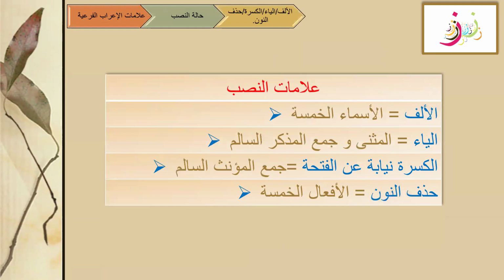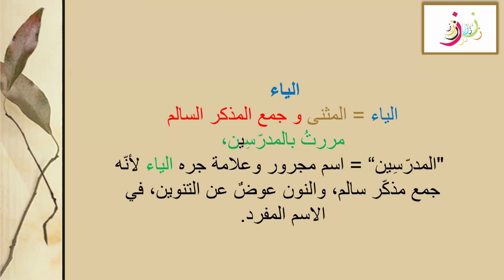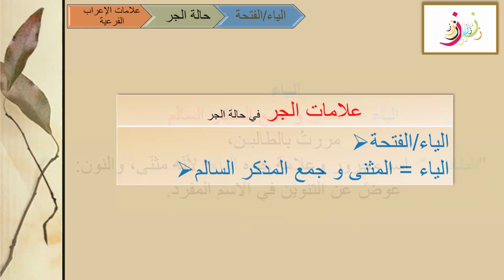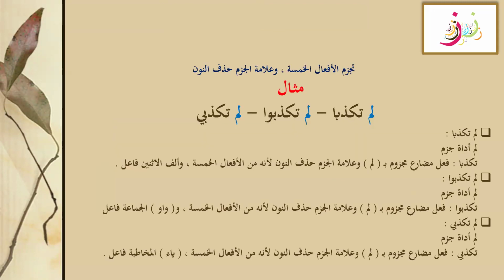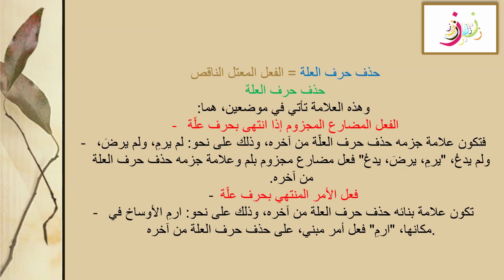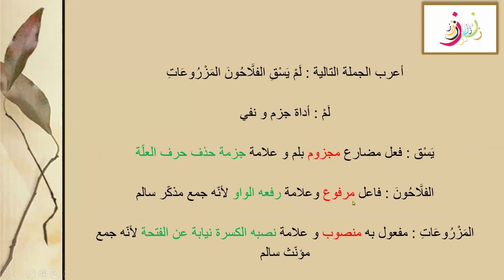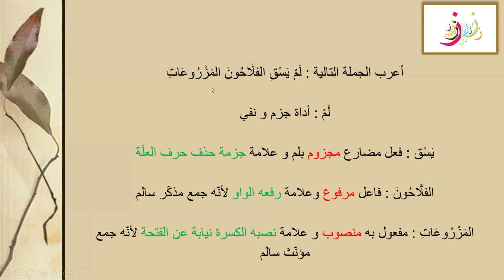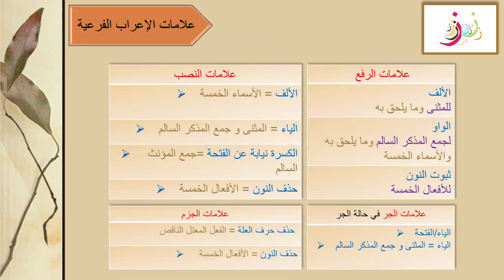عَلَامَاتُ الأصْلِيَّة والفَرْعِيَّة - 4